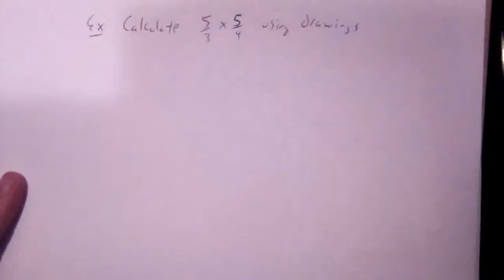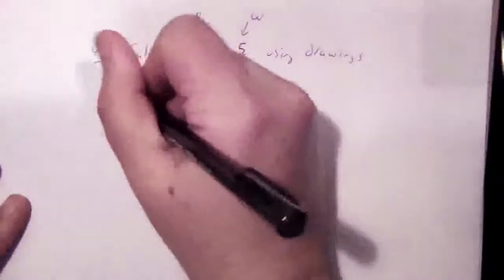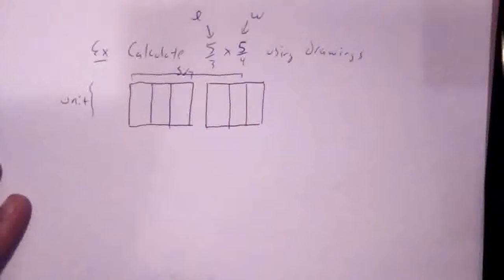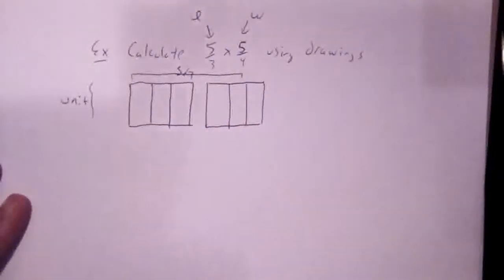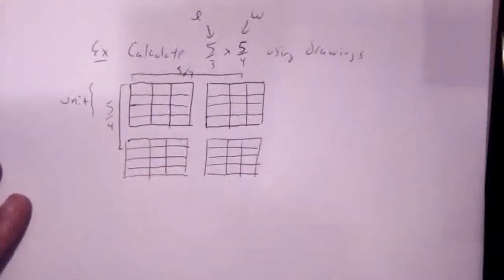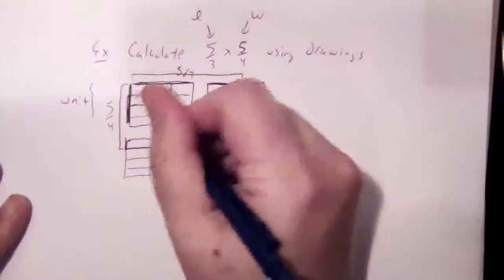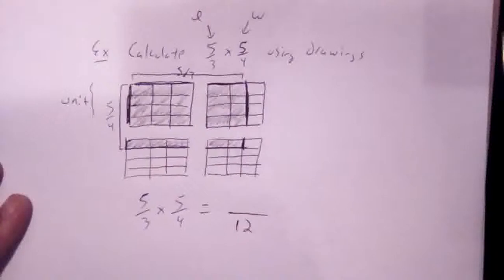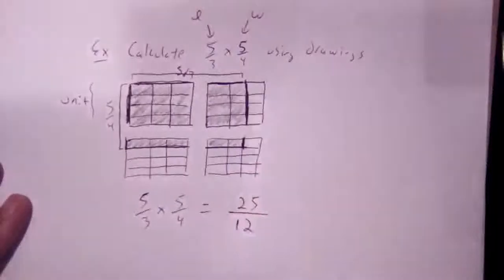Fraction multiplication: calculating using drawings